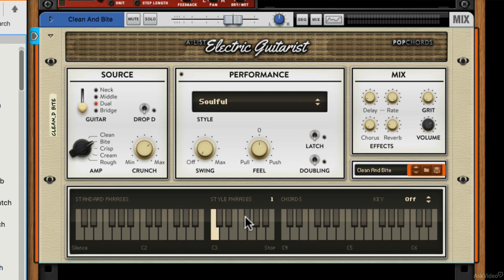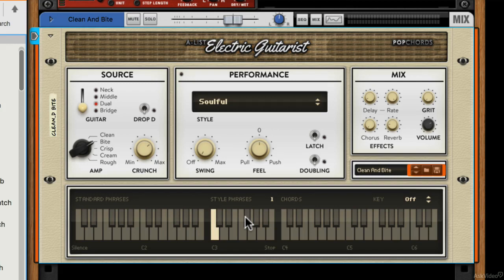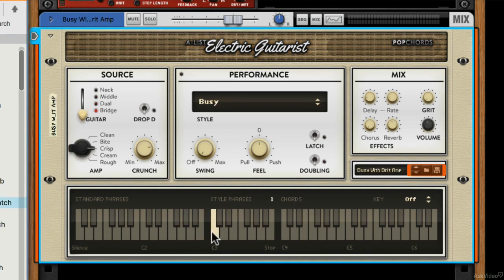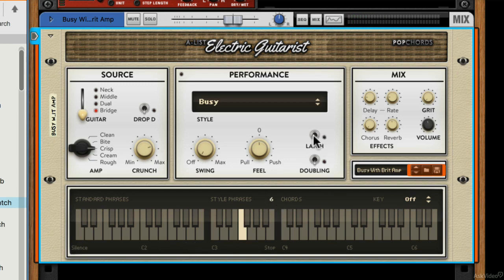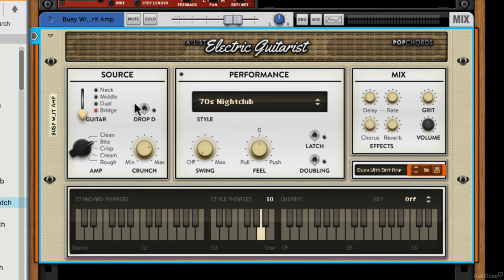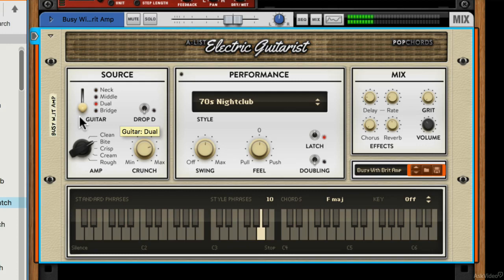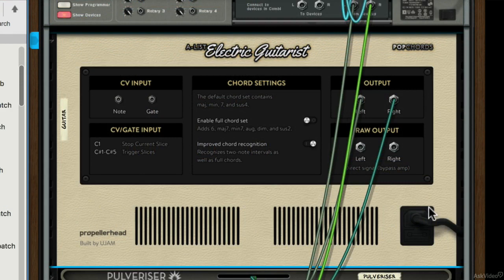Reason Rack Extensions 101: Backline Rig V3 - Explored - 53. Pop Chords A-List Electric Guitarist -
Reason Rack Extensions 101:  Backline Rig V3 - Explored by Hollin Jones
Video 53 of 60 for Reason Rack Extensions 101:  Backline Rig V3 - Explored

This course takes you through every Rack Extension in the Backline Rig V3 bundle. It explains what these REs are, how they work and how theyre used in creating a live R&B-based track. By watching this course, you learn all about these amazing REs while, at the same time, seeing them in action as music producer and Reason expert Hollin Jones builds an R&B-influenced Reason track. Bundled along with the 60 tutorials, you also get Hollins Reason project file and an MP3 of the completed track.

This 60-tutorial course explains and explores the following Rack Extensions and ReFills:

A-List Acoustic Guitarist
A-List Electric Guitarist
A-List Power Chords Electric Guitarist
A-List Power Drummer
A-List Studio Drummer
AutoTheory
Cerberus Bass Amp
ChamberTron RE
Chenile Chorus Ensemble
Combo Compact Organ
DC-9 Overdrive
kHsDistortion
kHs Comb Filter
Kuassa Vermilion Guitar Amp
Radical Keys
Radical Piano
Republik Handheld Percussion
Reason Drum Kits
Reason Electric Bass
Re-Strings
Re-Tron
Revival
Rotor
Ryan Greene Alt Drums Vol I
Softube Spring Reverb
Softube Tube Delay
StringWERK
Synapse Ninety Vintage Phaser
The Art Of Brushes Vol 3
Zampled Euphonic Strings

As you complete this Backline Rig course, you become familiar with R&B production and the collection of tools that comprise this cost-effective RE/ReFill bundle created by the Reason team at Propellerhead.